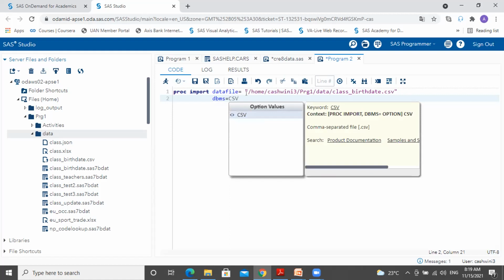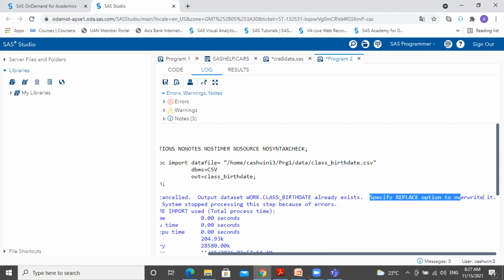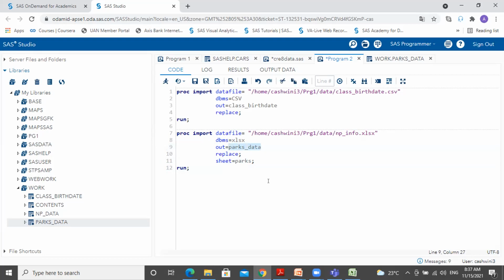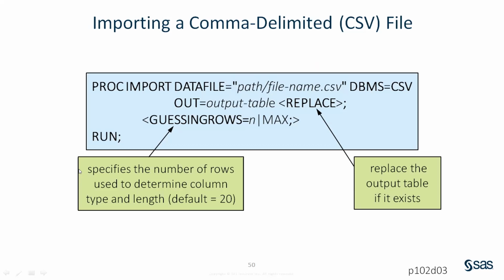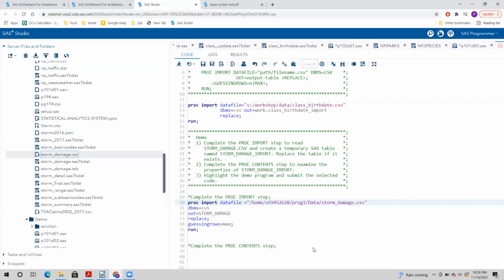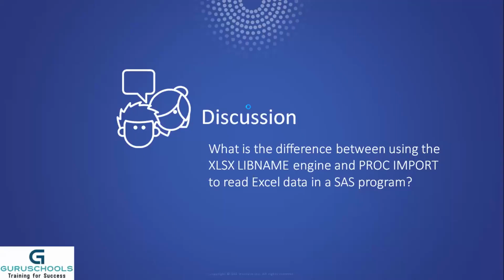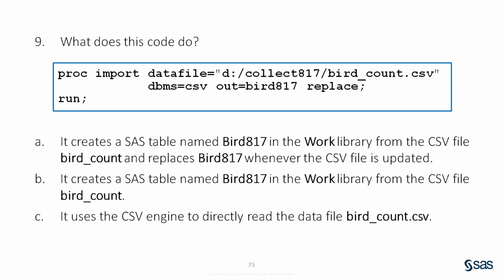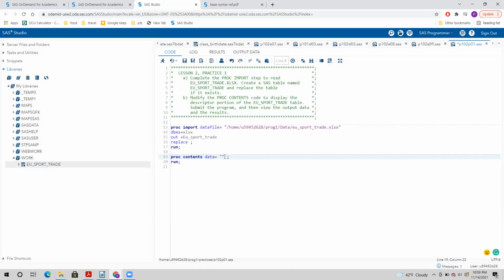SAS Programming Day5 - Importing Data Proc Import - 14Nov 2021 - Instructor led FREE Training